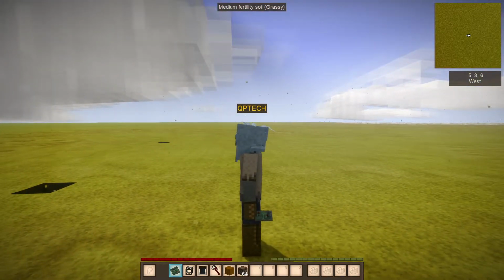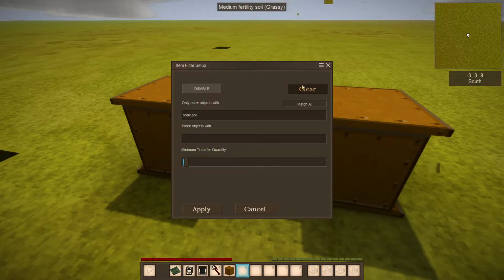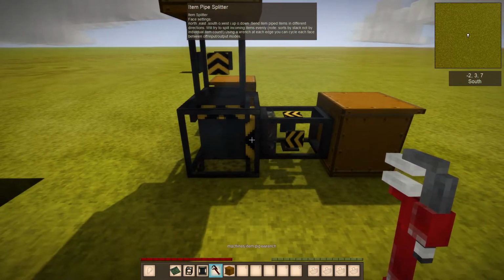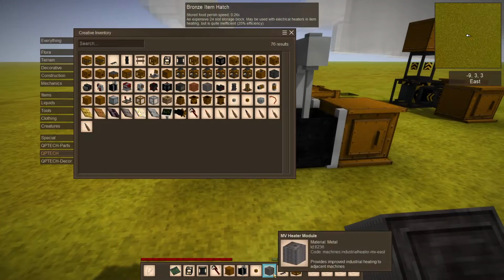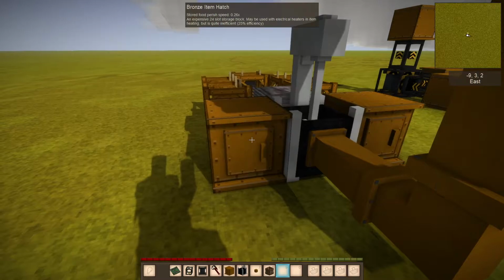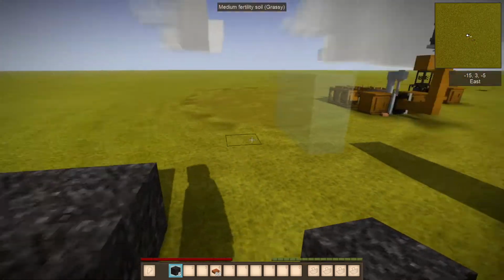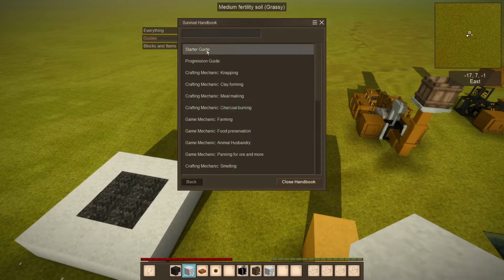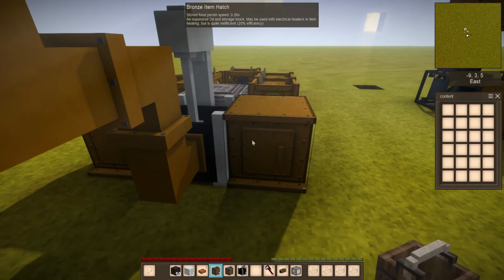1.7.0 Preview Release - going over Item Pipes and the New Mixer!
1.7.0 is out as a preview release, and this video goes thru some of the new big features for you to test out. (Don't run the RC.1 version on your live server or worlds just in case!)
The new Item Pipe and Item Splitter will help you moving items around your world! They also feature a flexible filter system!
The new Industiral Mixer adds the opportunity for new recipes, including industrial glass, concrete, and temporal steel!